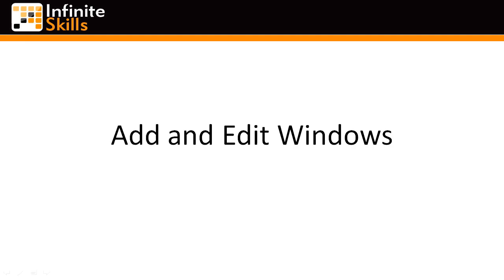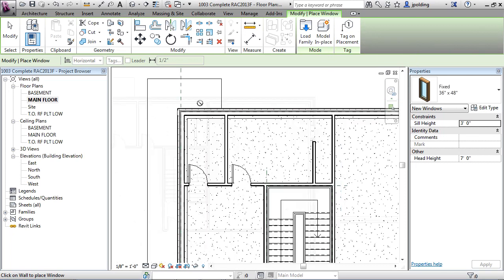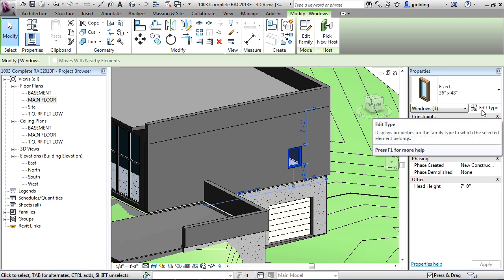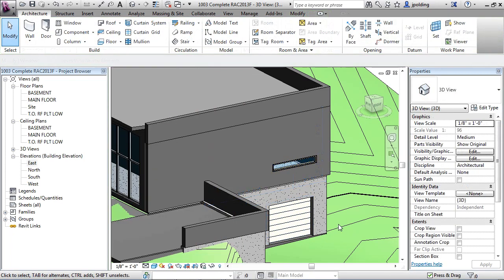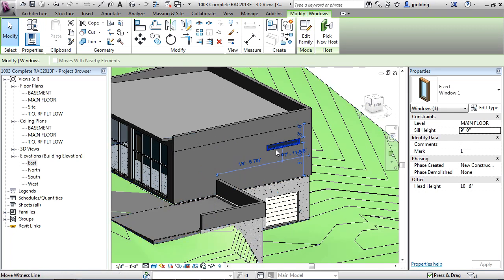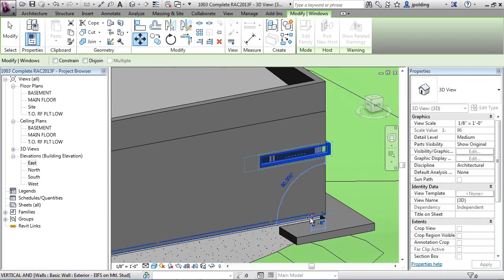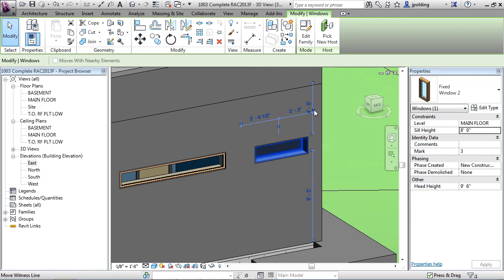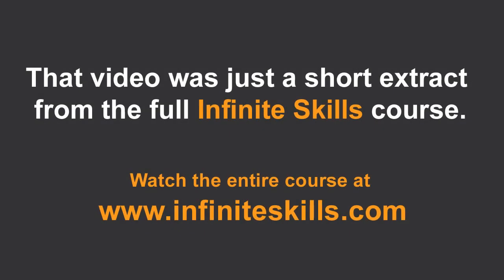Revit Architecture 2013 Tutorial | Add and Edit Windows